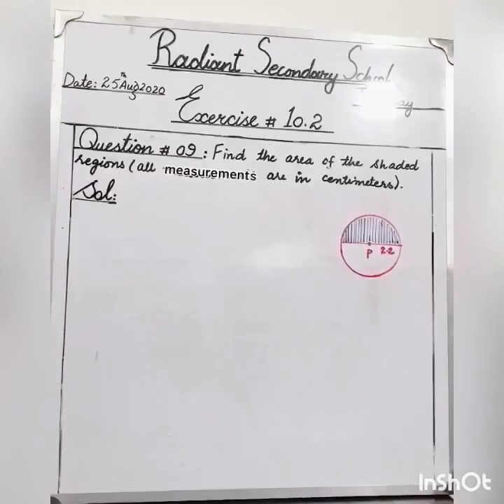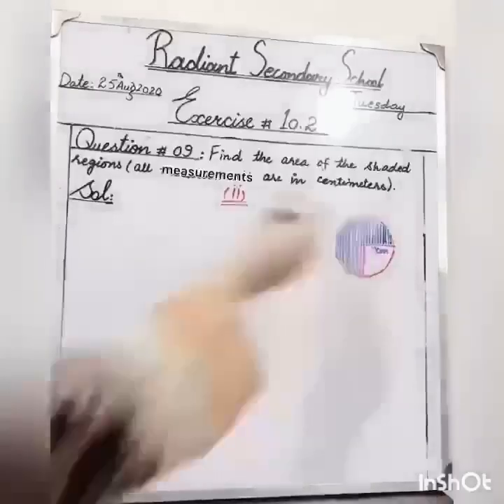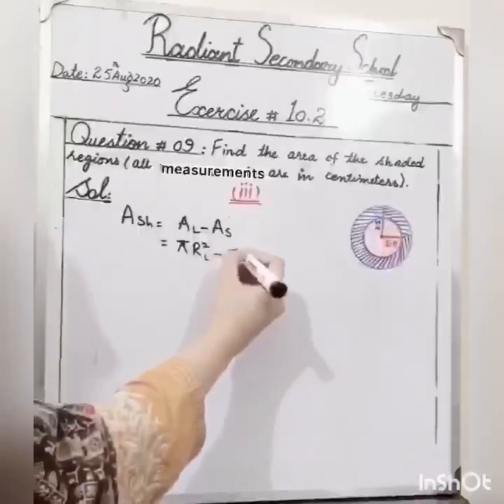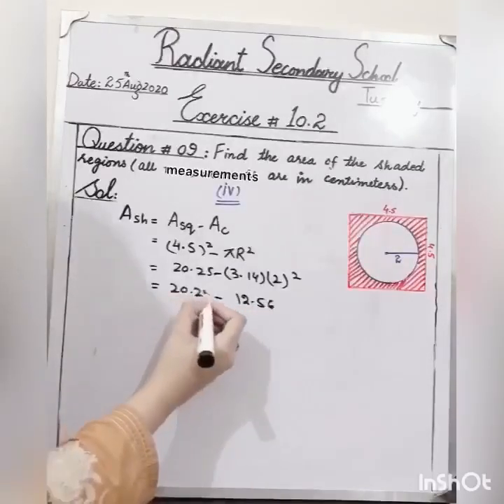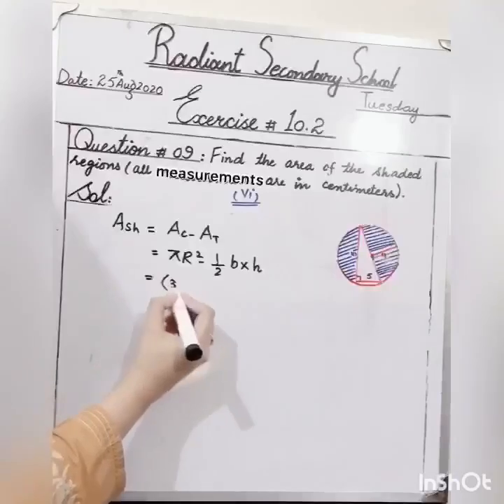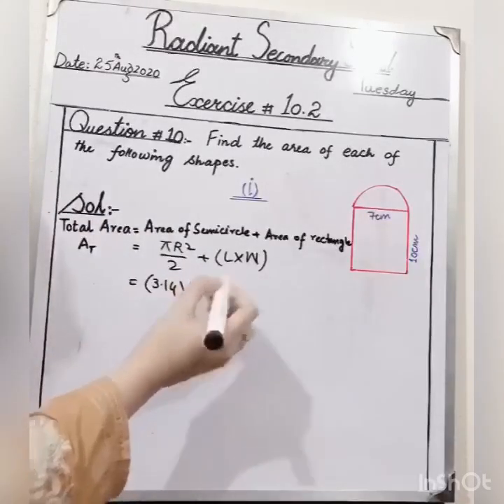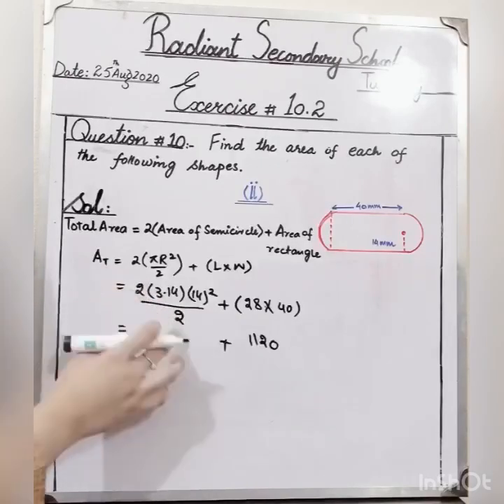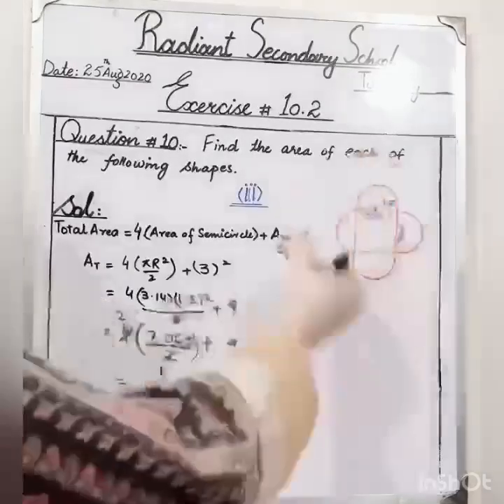Class 7th, lecture # 22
Unit# 10, Mensuration, Ex# 10.2,Q# 9 & 10